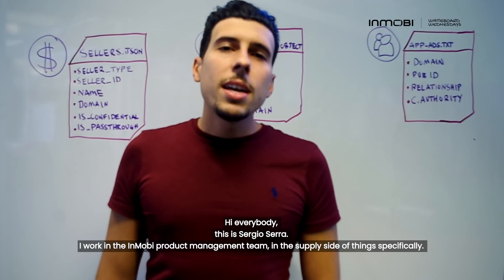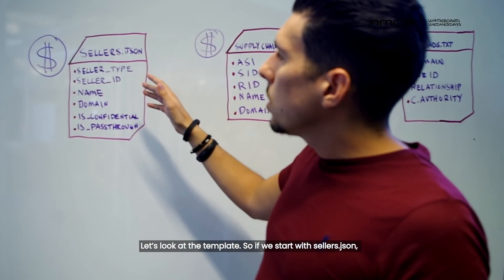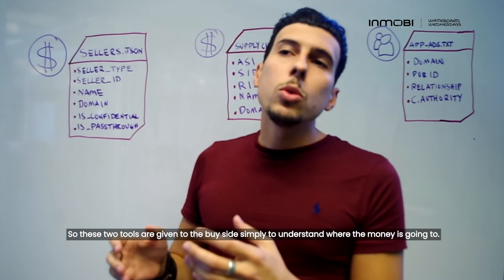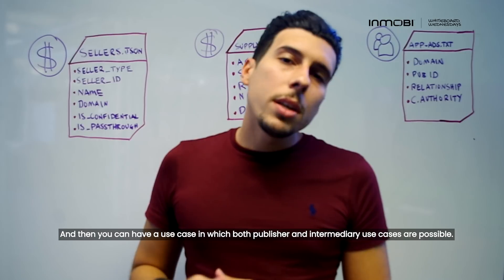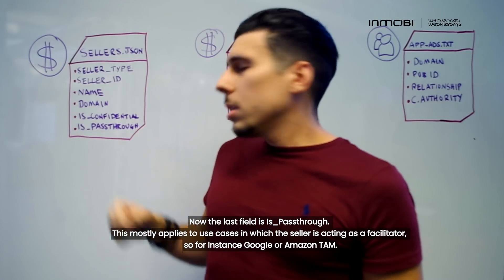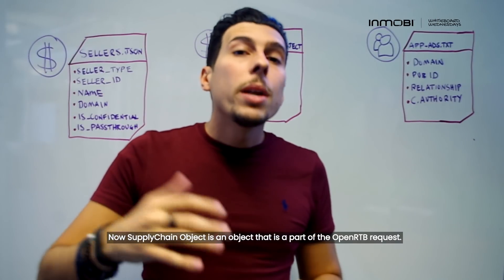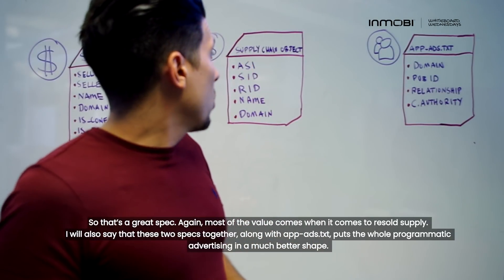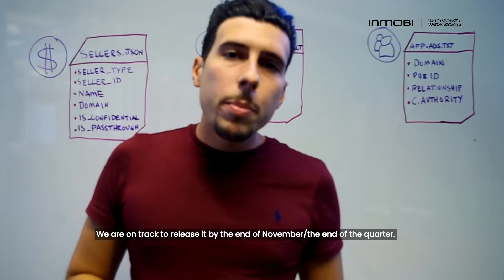Sellers.json Explained [Whiteboard Wednesday]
What is sellers.json? How does it help improve trust and transparency in the programmatic advertising ecosystem? In this Whiteboard Wednesday tutorial video, InMobi Senior Product Manager Sergio Serra explains what sellers.json is and why it's beneficial.

The full written transcript of this video is available on the InMobi blog

- TechBytes with Sergio Serra, Senior Product Manager of Supply and Programmatic at InMobi
- 8 GIFs That Perfectly Explain App-Ads.Txt, Sellers.Json And The OpenRTB Supply Chain Object
- 6 Common Types Of Mobile Ad Fraud You Need To Know About
- IAB Tech Lab releases new specs to boost transparency across entire supply chain
- Why Sellers.json is a Major Leap Forward in Transparent Programmatic Advertising

Stay in Touch with InMobi!

Stay In